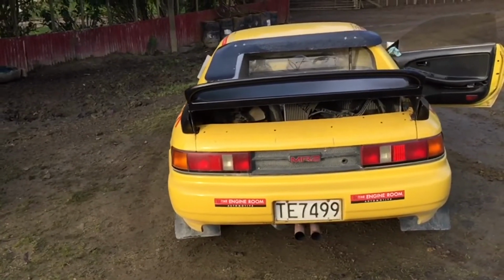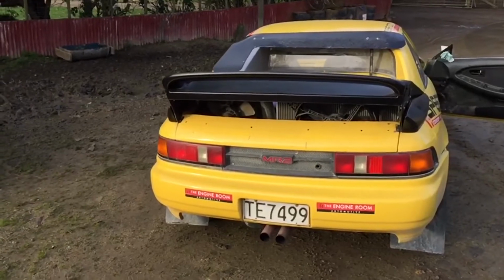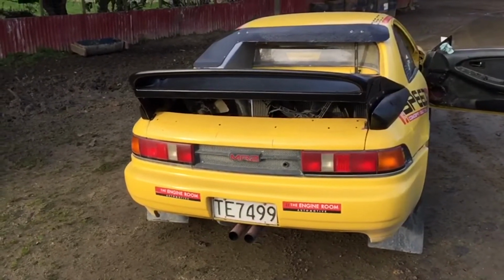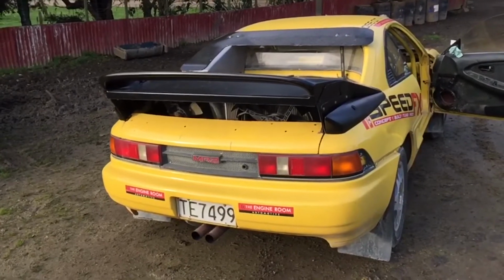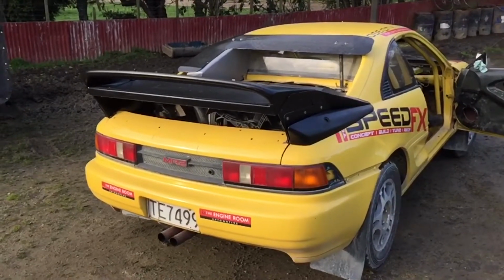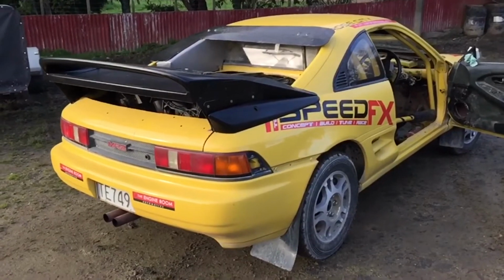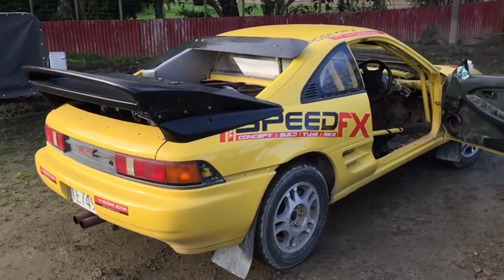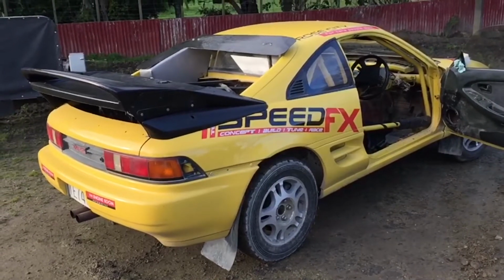Toyota MR2. Rally Car. Classic Toyota.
Would you love it or scrap it?